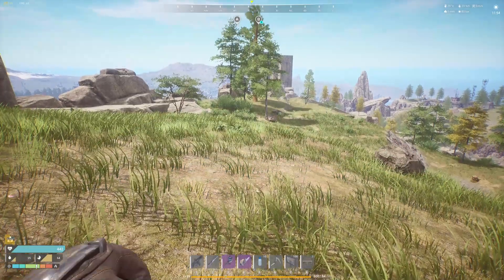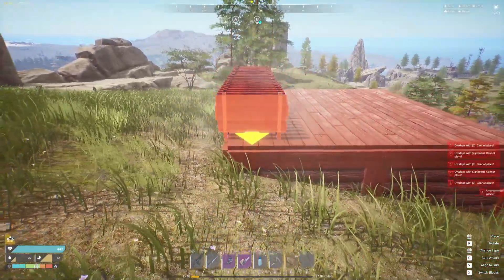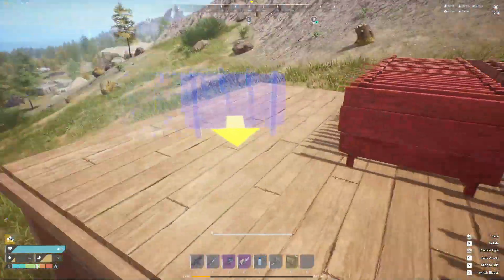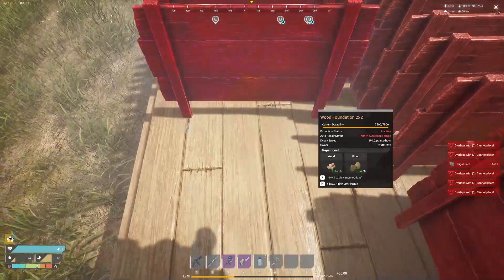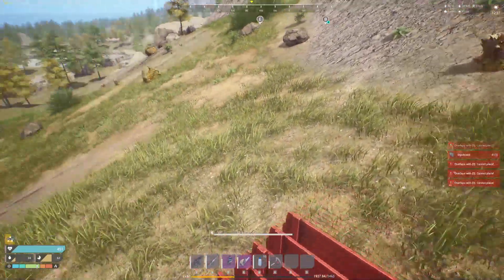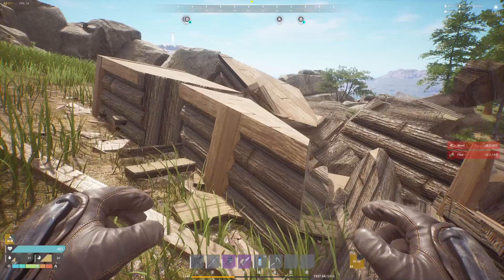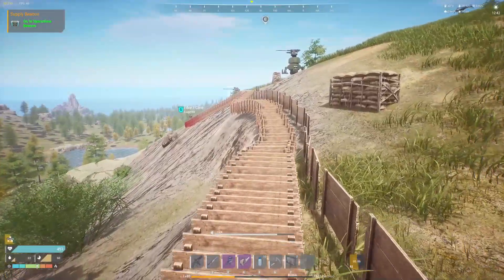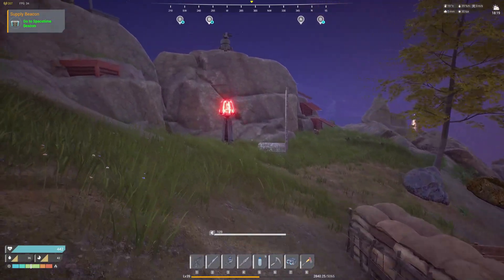The Front:2K XP in a Minute, Level up fast... Patched out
In this the Front XP Break Through, I show you have to get Thousands of XP in Seconds by using a building trick.  I could not wait to drop this Video, Its too game changing to wait till the Morning.  No mods or cheats, normal game mechanics. The Building Method can also be used for base defense to create another barrier for the enemy to cross.

If you wanted to become a financial supporter to me and my content creation, here is a link to that;

With this, you can show support directly to me , while also getting access to the videos earlier and also get access to some other items for members, these items will be growing in the coming months.  Some current perks are specialized messages in Live Streams, and Prioritized responses from me on any comment. More to come.